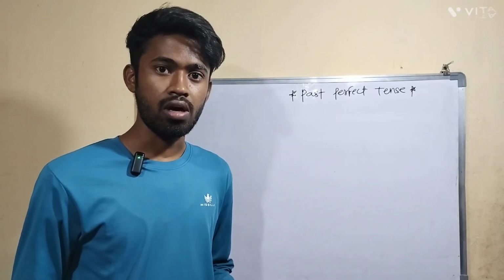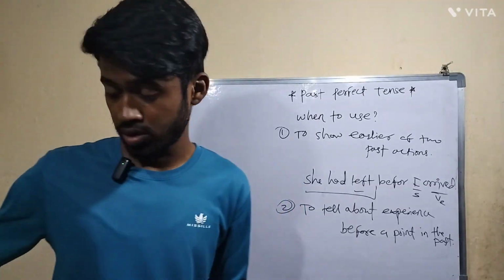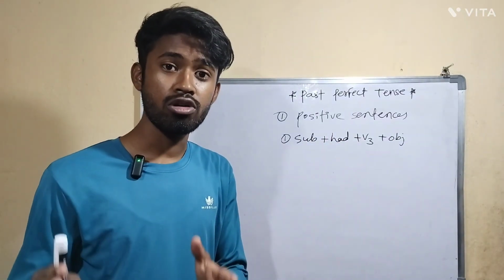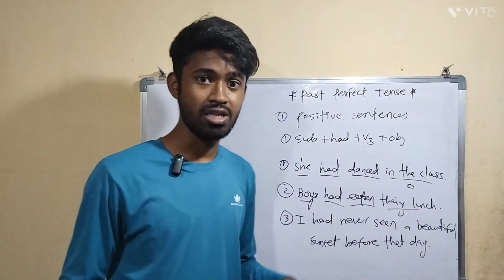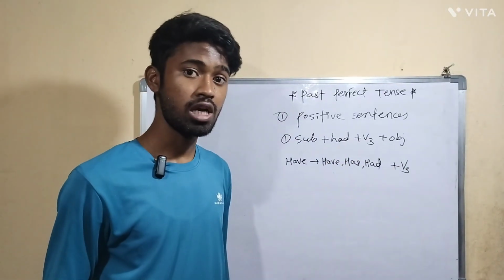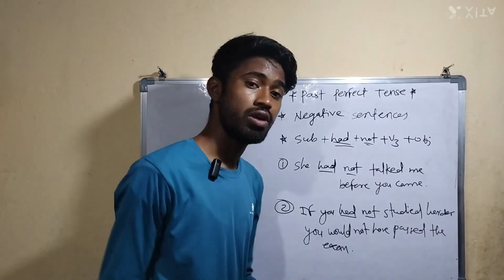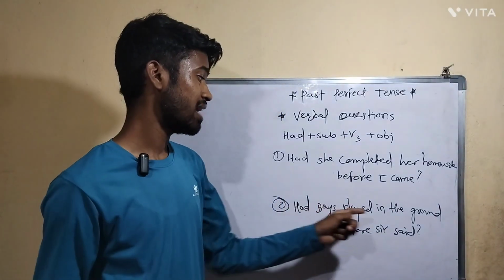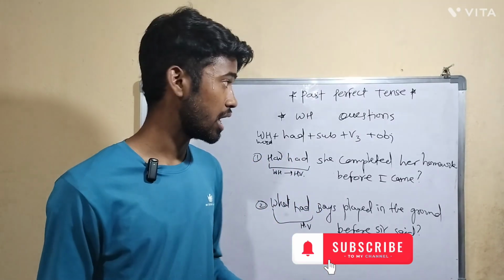Past Perfect Tense 🔥| Master Tense | Part-9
In this video, you'll learn all about the Past Perfect Tense — what it is, when to use it, and how to form it correctly. We'll break it down in a simple way with clear examples, so you can use it confidently in your everyday English conversations.

What you'll learn:

The structure of Past Perfect (had + past participle)

When to use it (to talk about the earlier of two past actions)

Whether you're a beginner or brushing up your grammar, this video will make Past Perfect Tense easy and fun to understand!